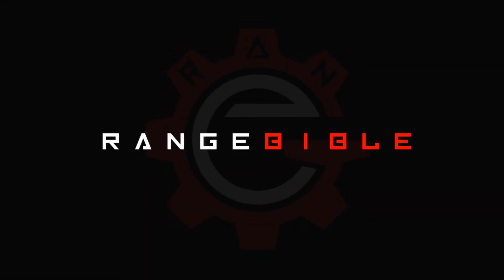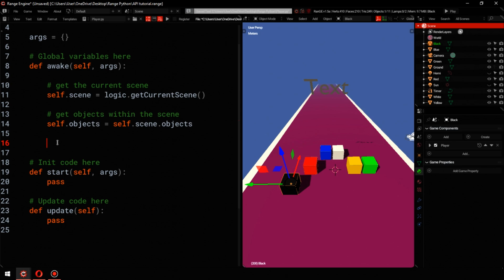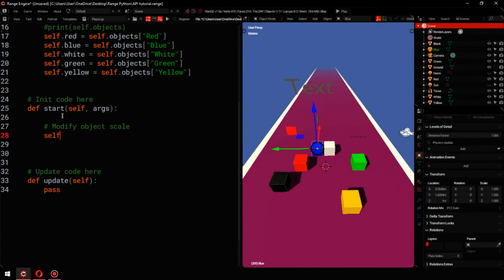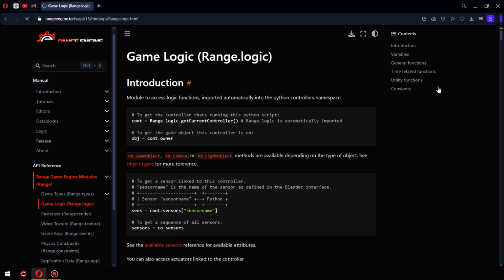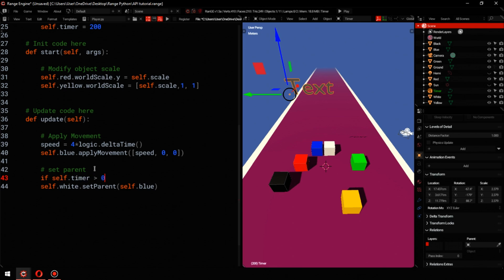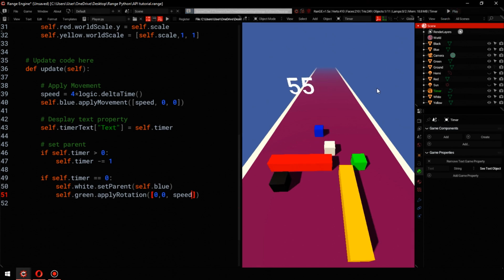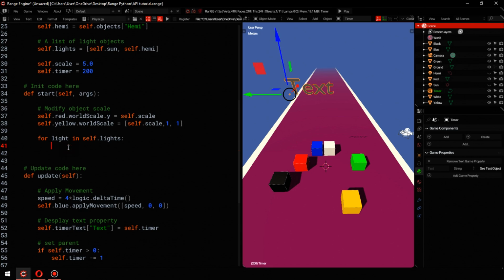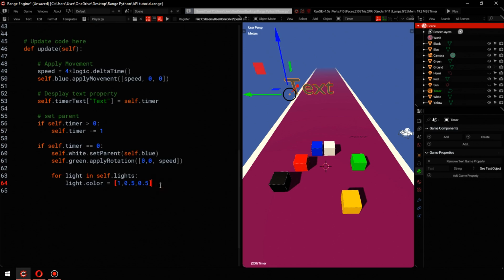Reading Range Engine 1.5 API for beginners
Learn how to use Range Engine's python API to write working game logic.